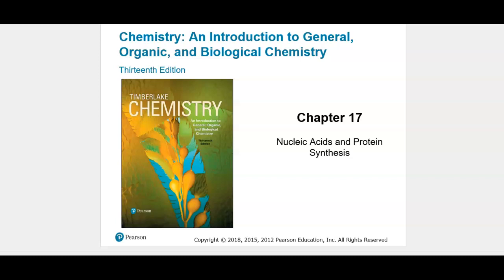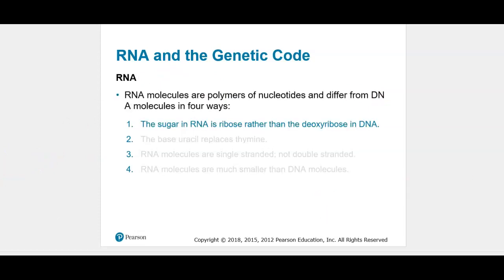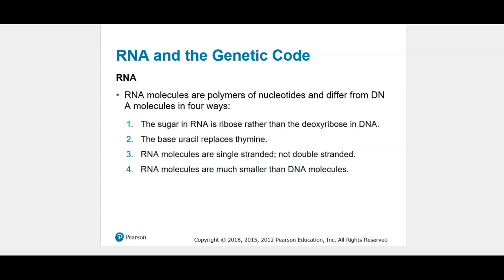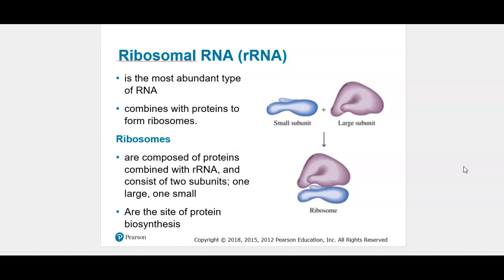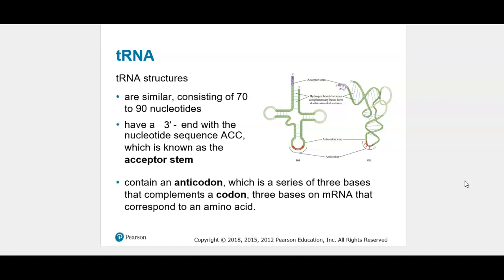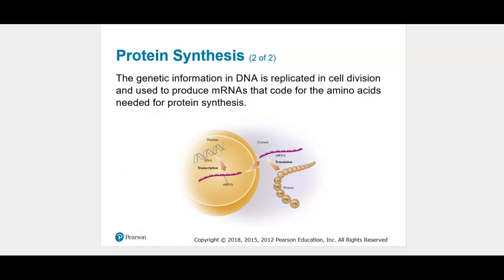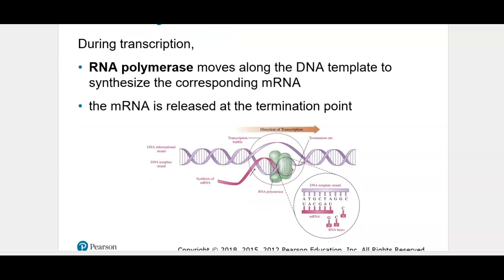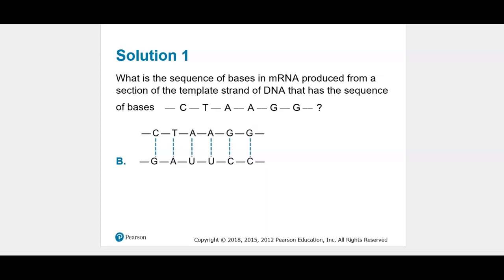Section 17.4 RNA and Transcription